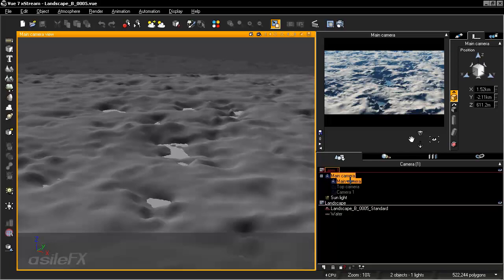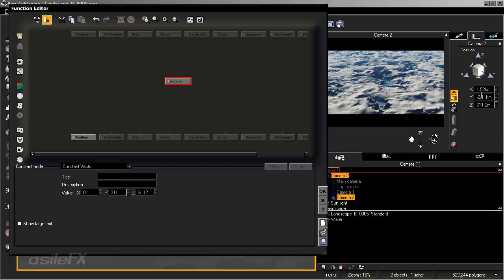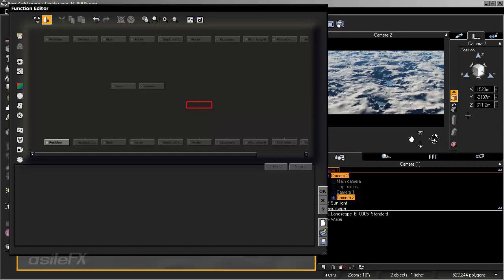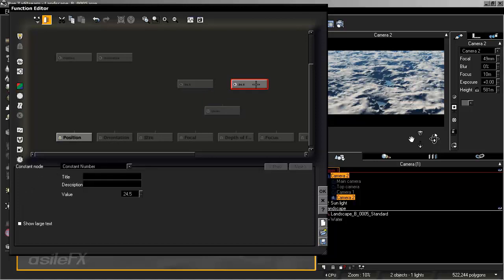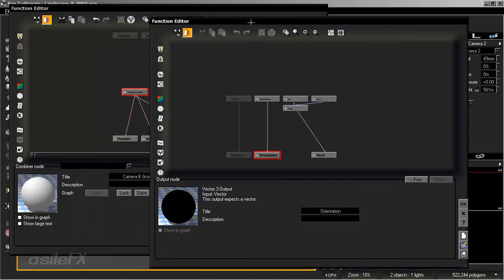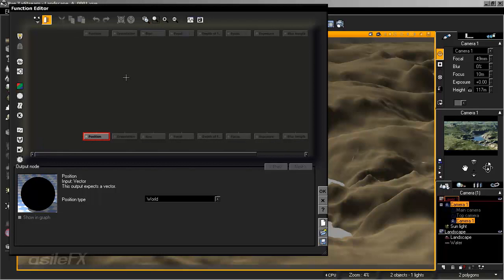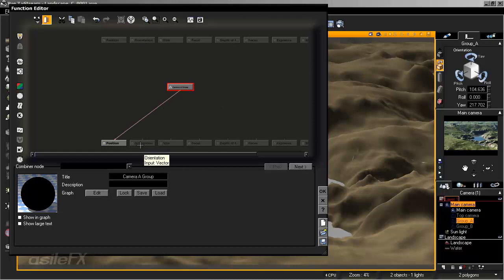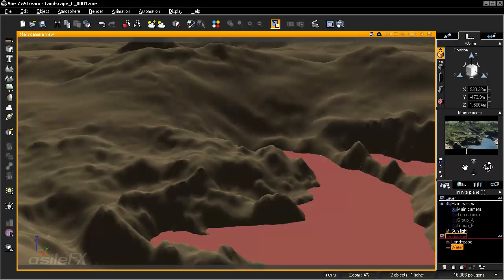Vue 7 | Importing Camera Vectors